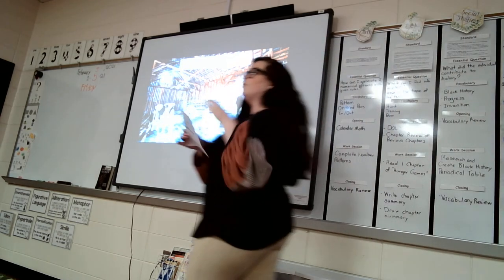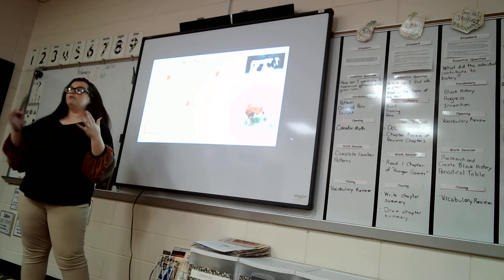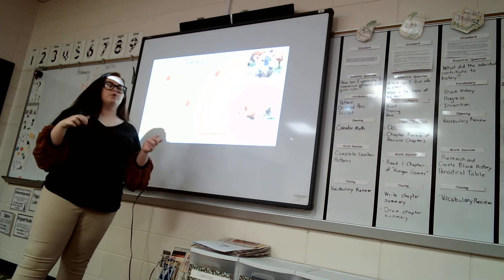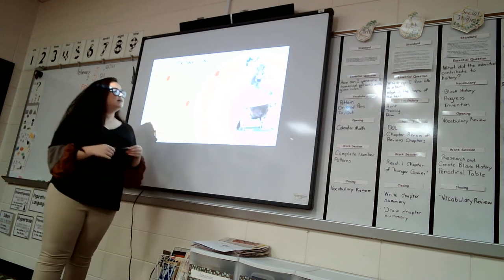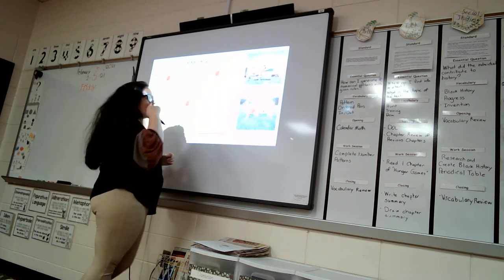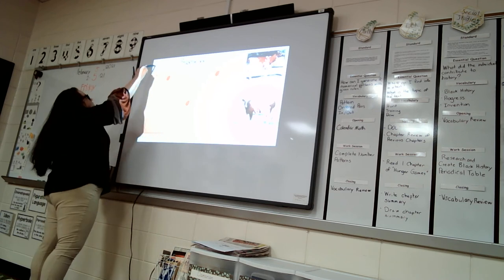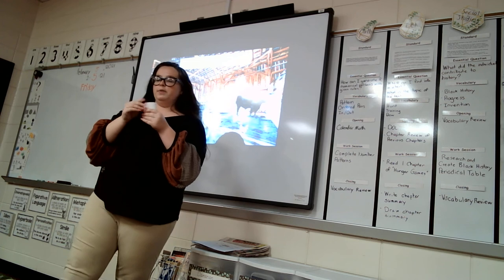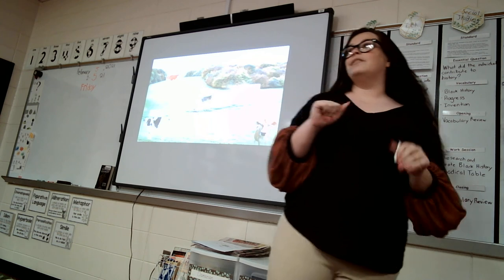Dairy Breeds Presentation